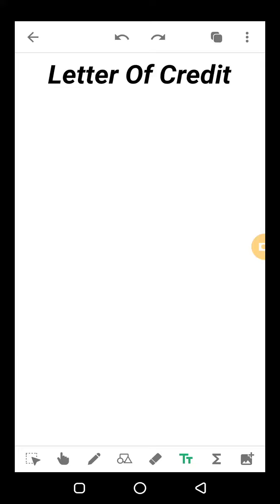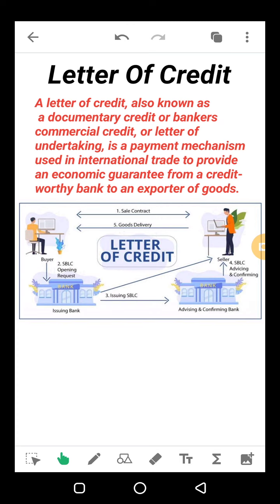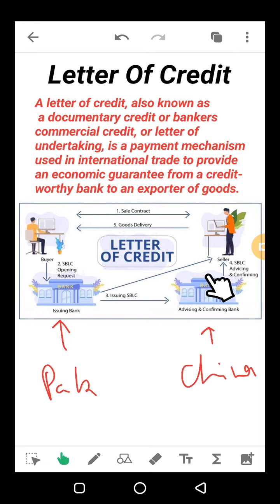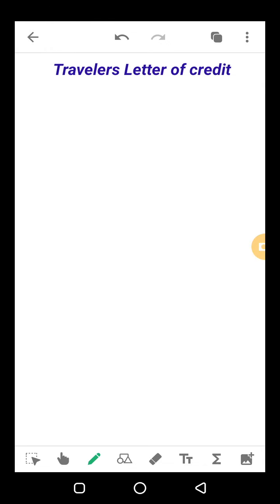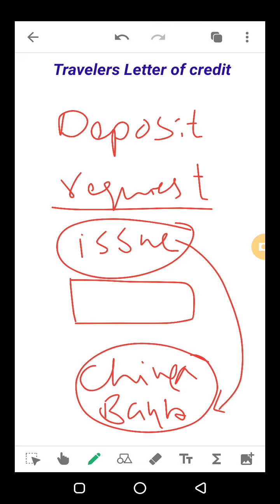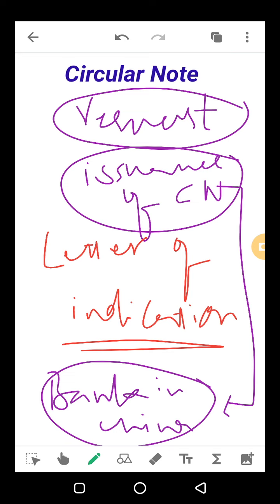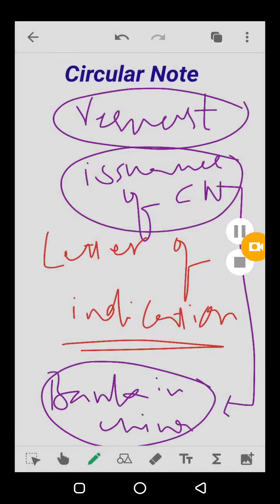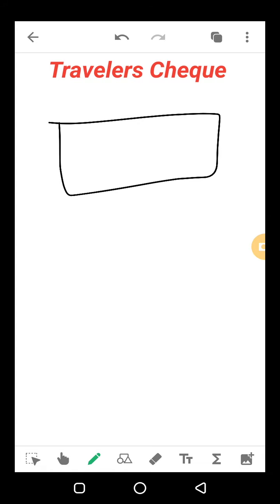Letter Of Credit (Part 1)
remaining parts of the video